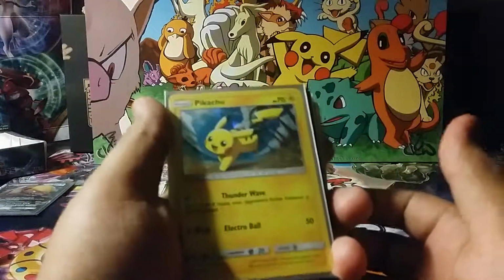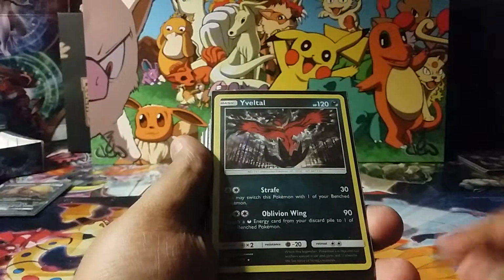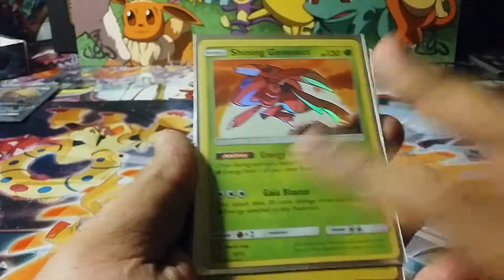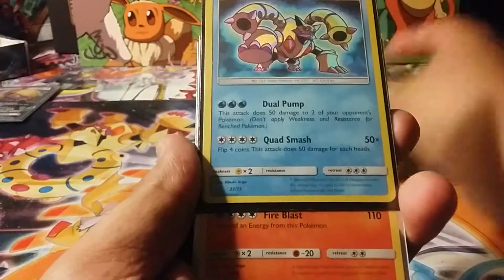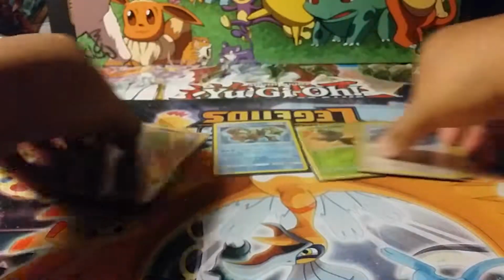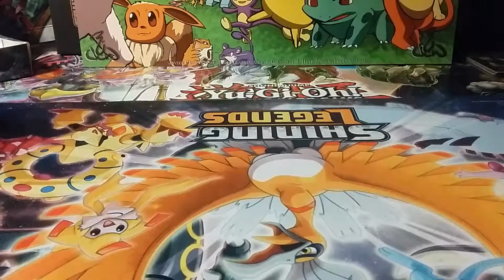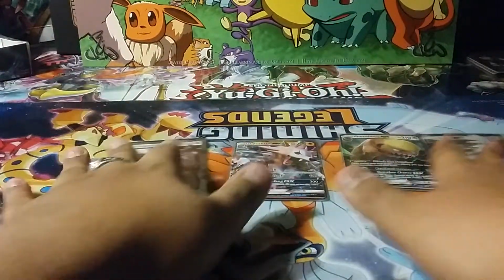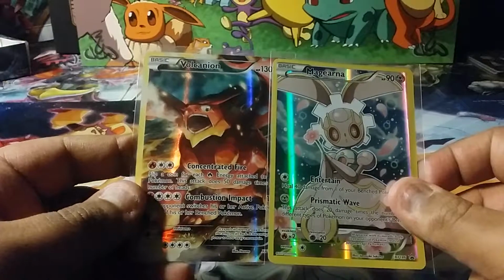Showing my full art shiny Legend Pokemon and some gx from random Pack openings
Subscribe to my channel let's get this video to 200 likes and I will do more openings very soon thank you for being gracious scribers and I will be trying to pull out more content